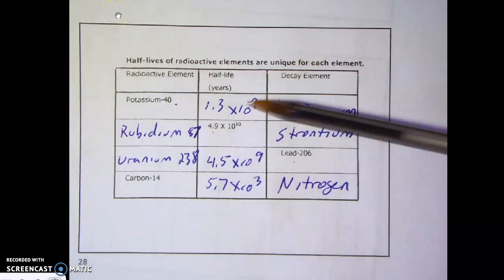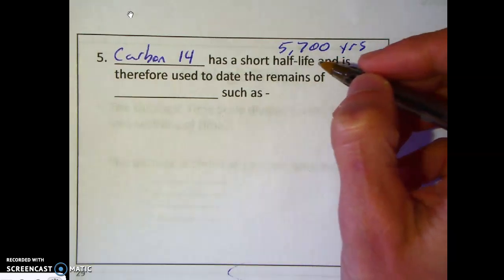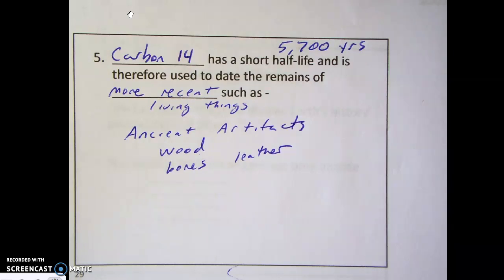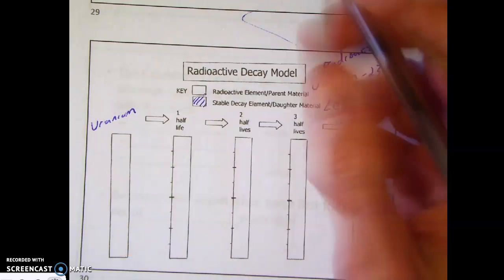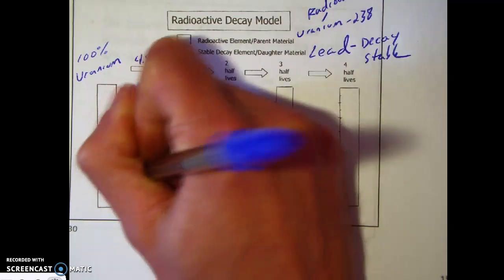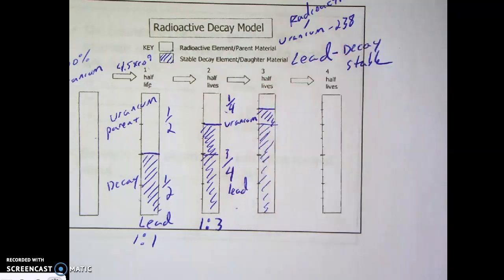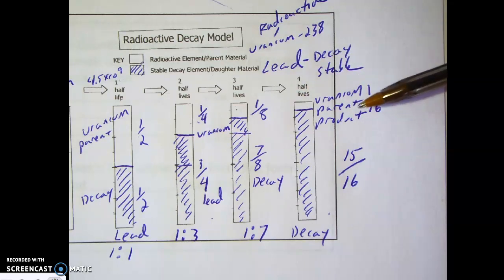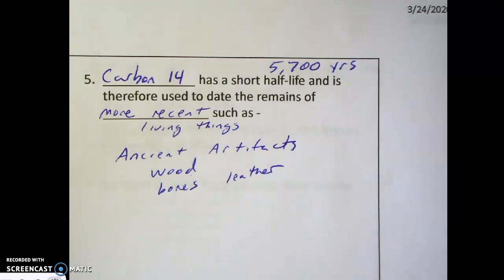Radioactive Decay Part III